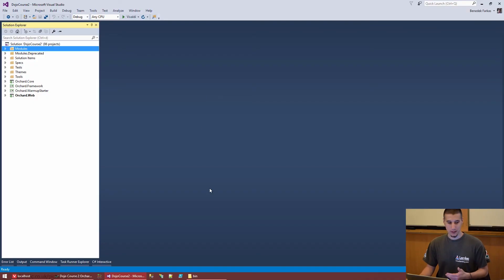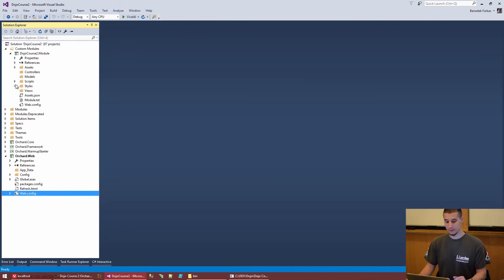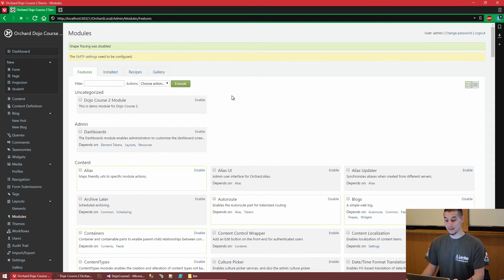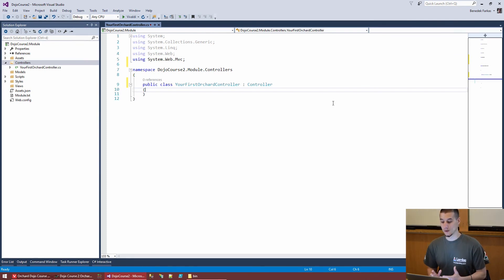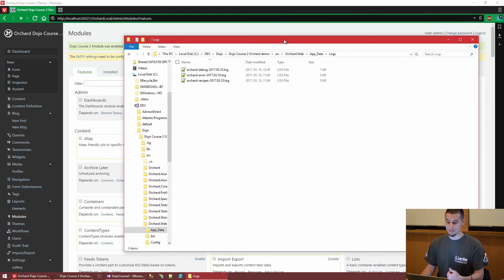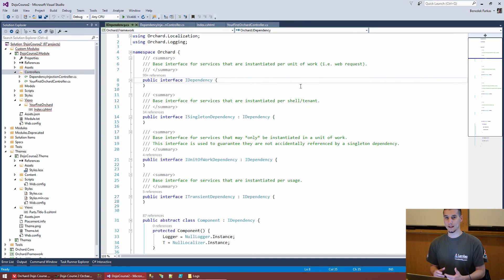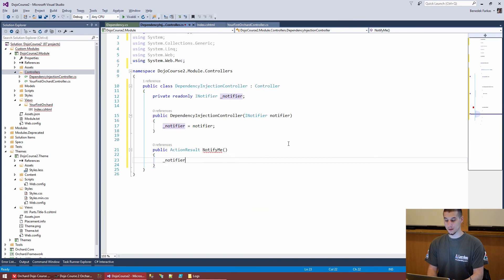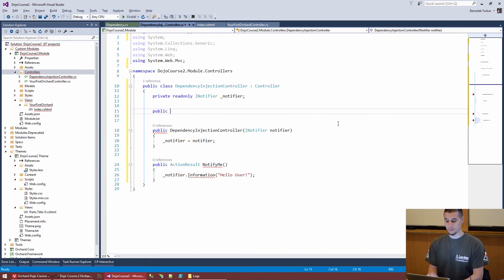Dojo Course 2 (22) - Code Generation for a module and Basic module development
- Code Generation for a module
- Basic module development

(complete solution for this course)